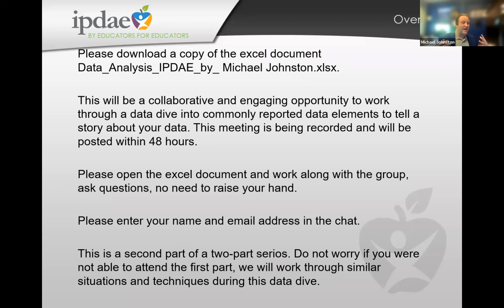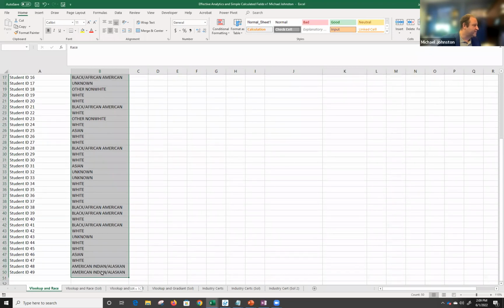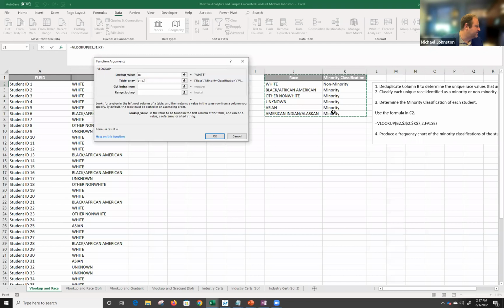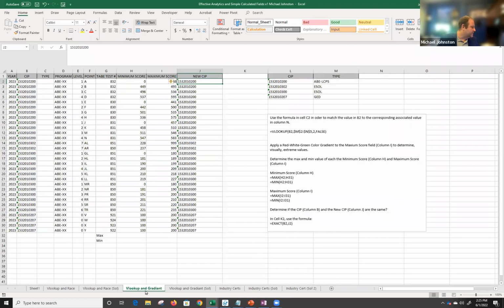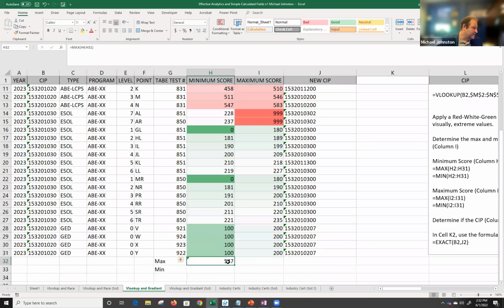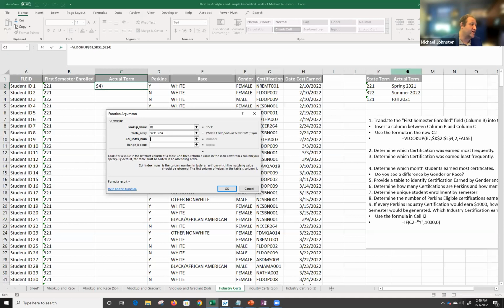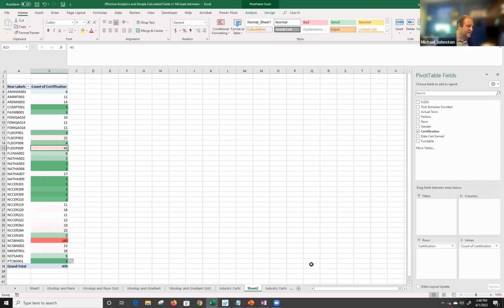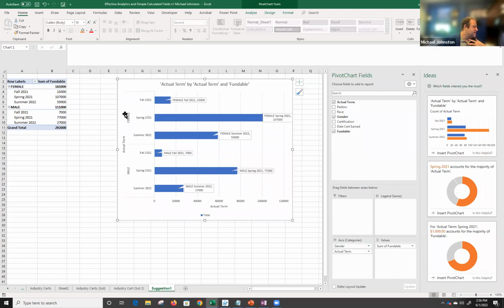Data Analysis Using Excel – Effective Analytics and Simple Calculated Fields (Part 2) (Webinar)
Effective Analytics are imperative for an organization’s success, but often research analysts and data scientists are not always available to evaluate your data. Expanding from the Excel Tricks and Tips – 30 Tricks in 60 Minutes, you will work collaboratively and perform some simple calculated fields such as the VLOOKUP, FIND, and EXACT functions. You will also learn how to deduplicate (dedup) data based on a common field while also rapidly identifying duplicated data. Finally, after transforming the data you will create dashboards and charts to understand the structure and trends of the data. This session will also be interactive and group work will be performed to enhance the learning experience.